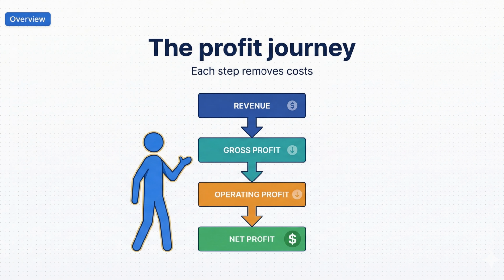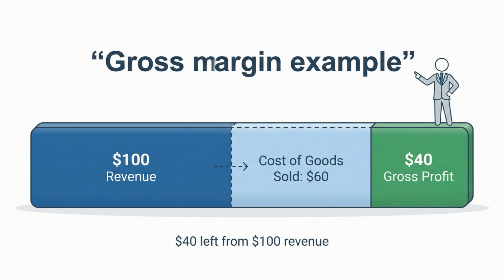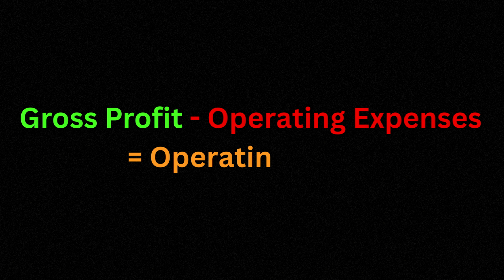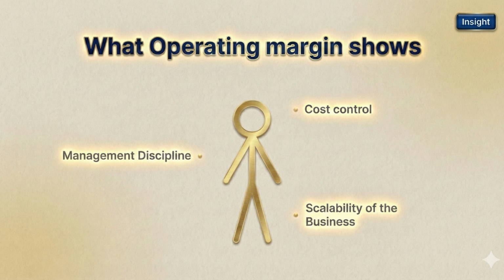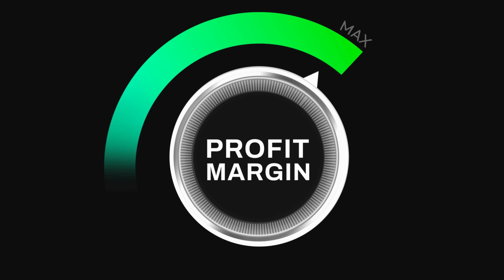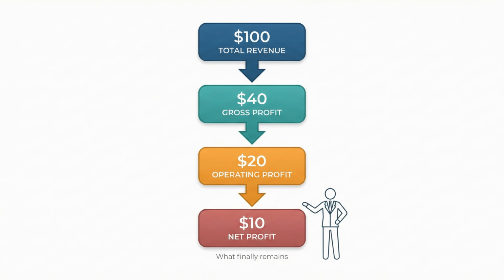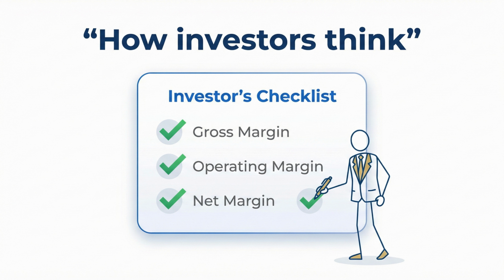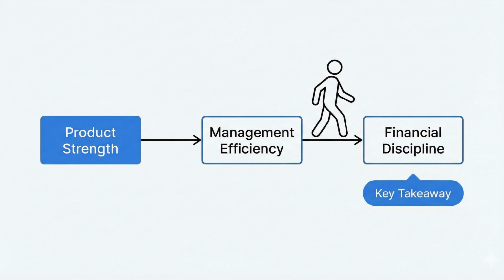Profit Margins Explained: Gross vs Operating vs Net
Most people look at revenue.
Smart investors look at profit margins.

In this video, we break down profit margins step by step — from gross profit, to operating profit, and finally to net profit.

You’ll learn:

What gross profit margin actually tells you about a business

Why operating profit margin reveals management efficiency

How net profit margin shows the final financial reality

Why revenue growth alone can be misleading

How to read the full profit journey clearly and logically

Instead of chasing numbers or tips, this video focuses on understanding how money really flows inside a business.

If you can explain where profits are created — and where they disappear —
you’re already ahead of most people in the market.

Follow Fineryx — Understand Money Better.